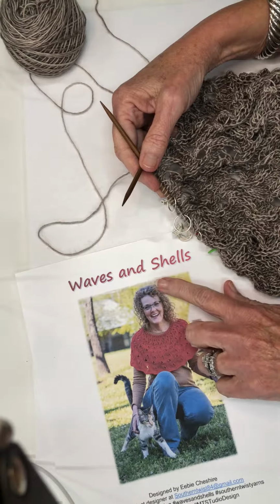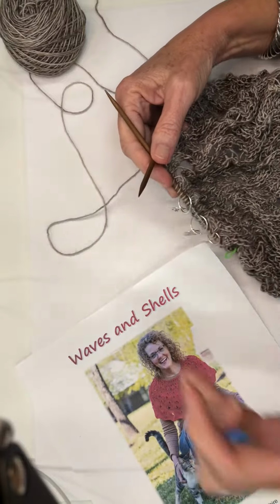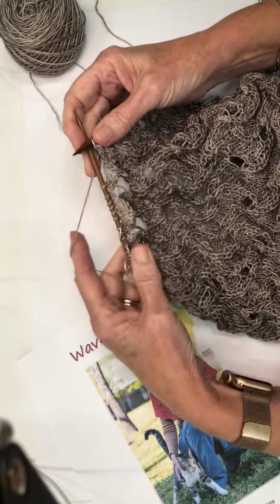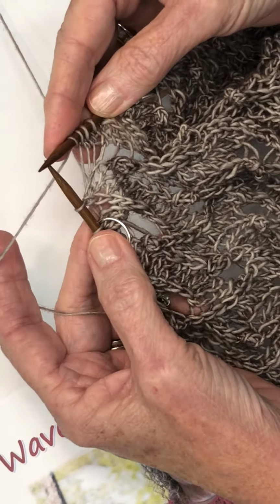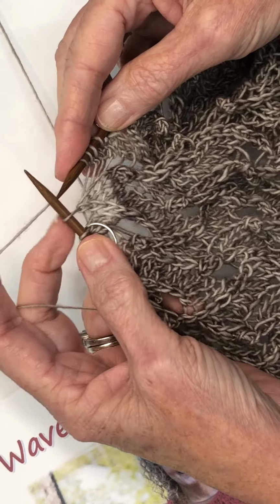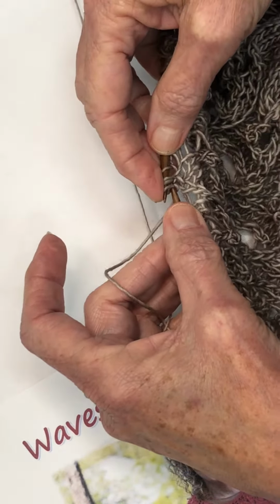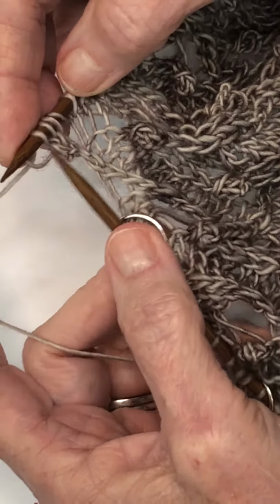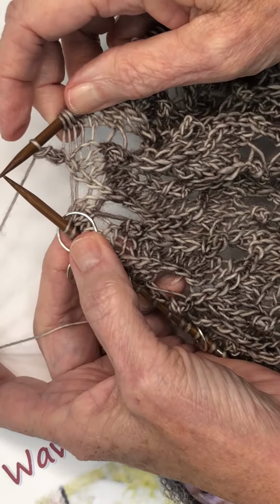Waves and Shells Bobble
Designed especially by Eebie Cheshire, this bobble technique teaches you how to make bobbles for the Waves & Shells without turning your project around several times.